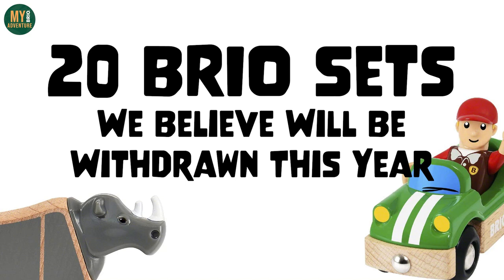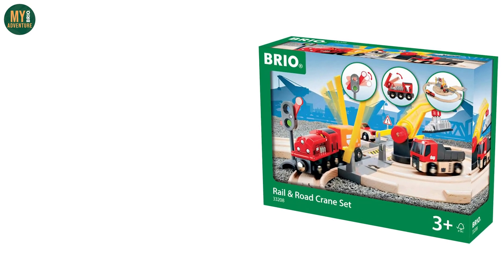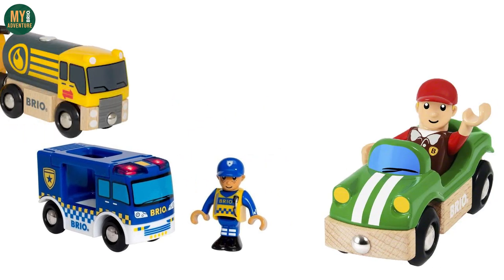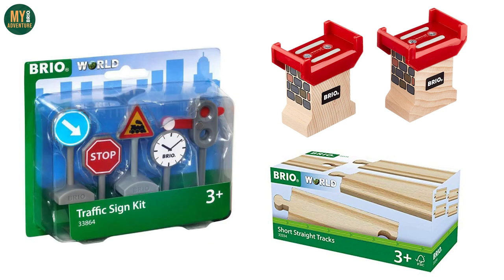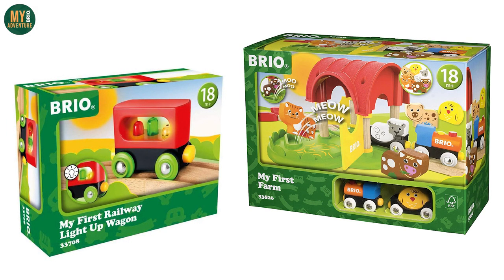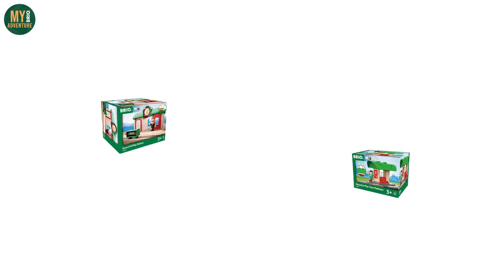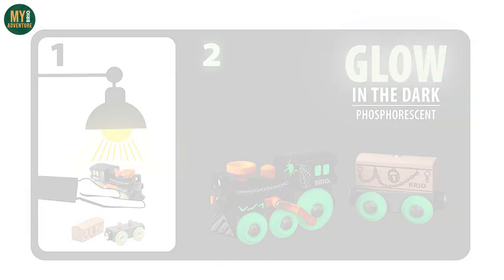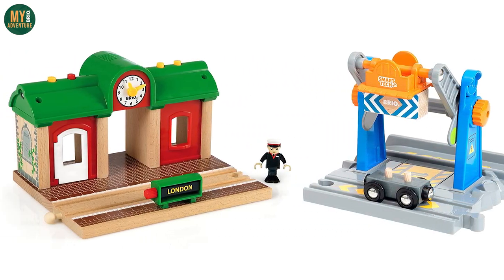20 Retiring BRIO Trains & Sets? - UK 2022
BRIO Here are the 20 BRIO Train Sets that we believe to be retiring this year. After searching through the recently launched website we noticed that there were 20 sets not included on it, that featured in last years catalogue, leading us to believe that they have been withdrawn or retired from the BRIO World range.

Having gone through this list there are a number of items that we still want to get for our collection and so now is the time to do it, before they are gone. Here is the full list:

BRIO 33208 Rail & Road Crane Set
BRIO 33254 Super Supports
BRIO 33334 Short Straight Track
BRIO 33578 Record and Play Railway Station (new deco)
BRIO 33708 First Railway Light-up Wagon
BRIO 33812 Police Transport Set
BRIO 33825 Police Van
BRIO 33826 First Railway Farm Set
BRIO 33827 Smart-Tech Lift & Load Crane
BRIO 33840 Record & Play Platform
BRIO 33841 Assortment Trains (5 versions)
BRIO 33864 Traffic Sign Kit
BRIO 33866 Blue Low Level Crane
BRIO 33894 Green Cargo Engine + Driver
BRIO 33907 Tanker Truck with Wagon
BRIO 33937 Sports Car
BRIO 33963 Safari Airplane
BRIO 33964 Safari Rhino Train
BRIO 33966 Safari Lion Wagon
BRIO 33986 Glow-in-the-Dark Ghost Train